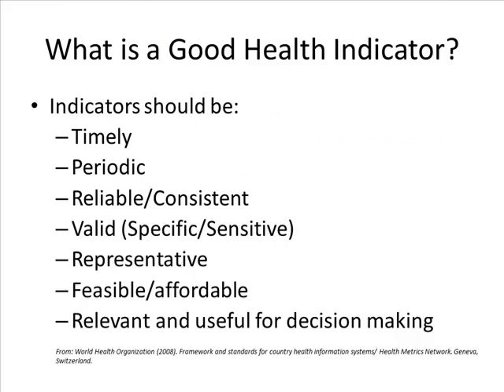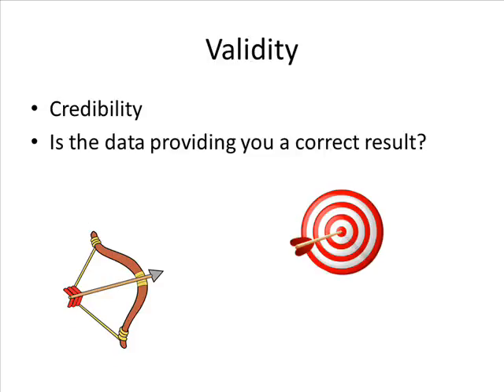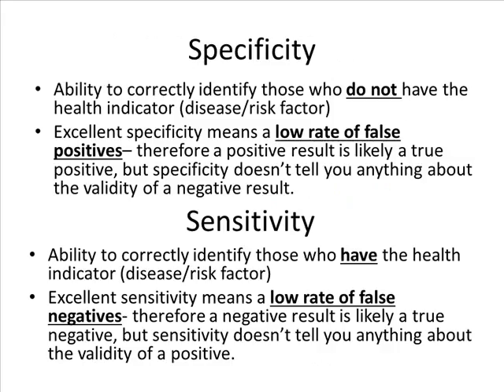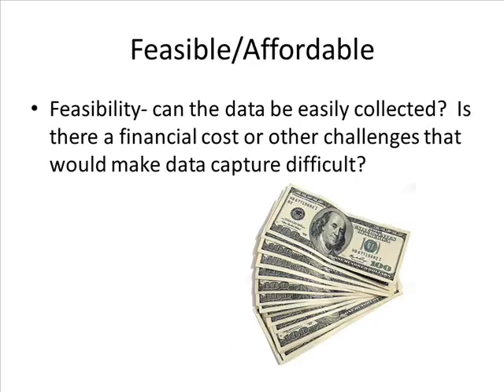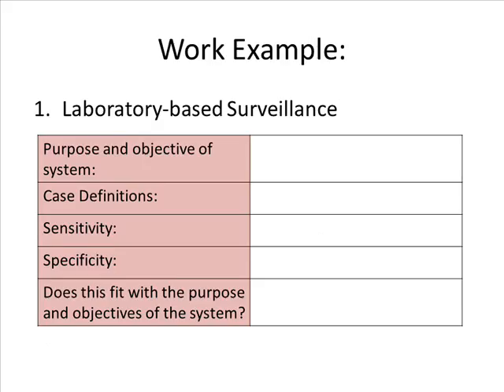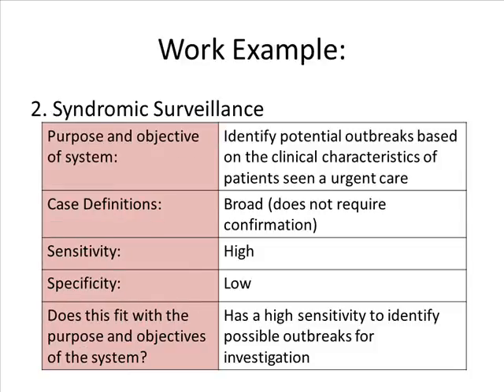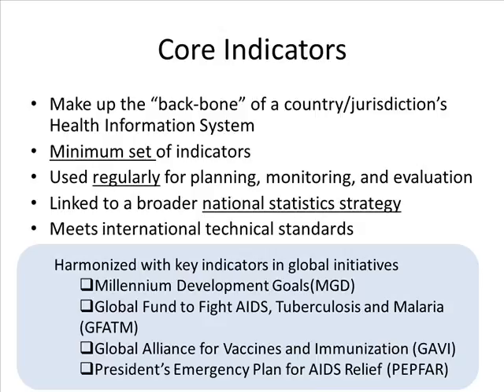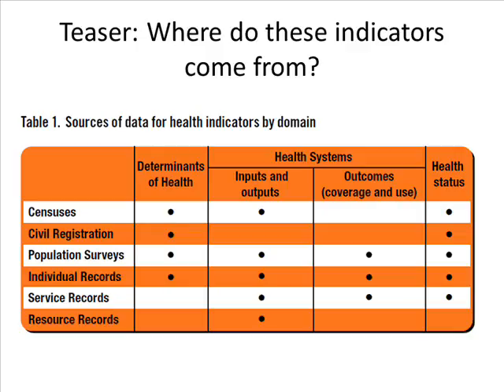DDM 1 - Lesson 3 - Types of data and Indicators - Part 2